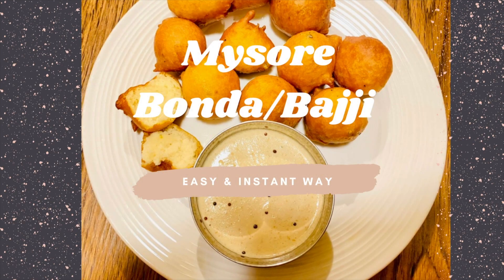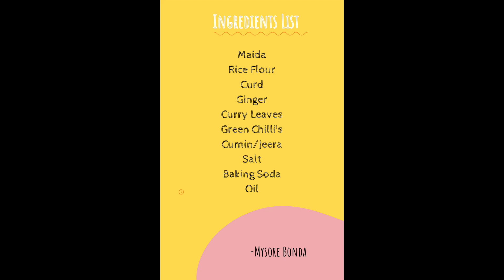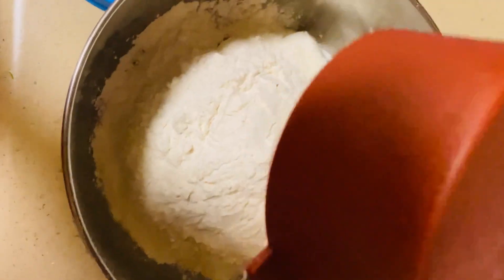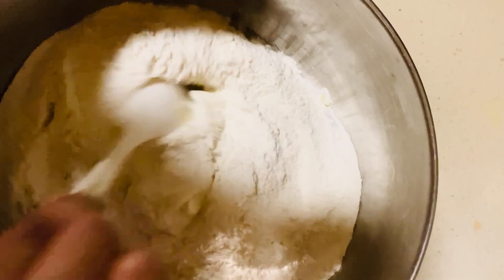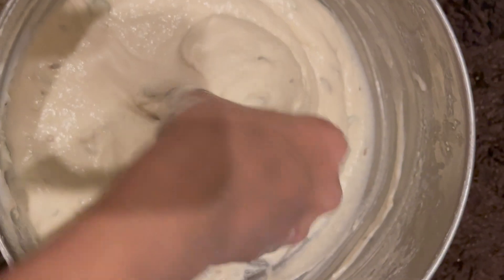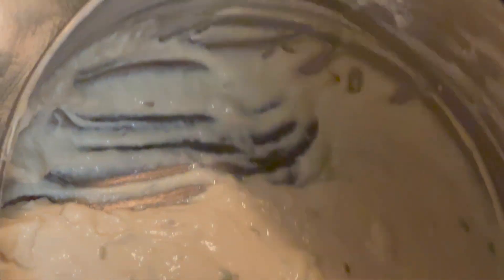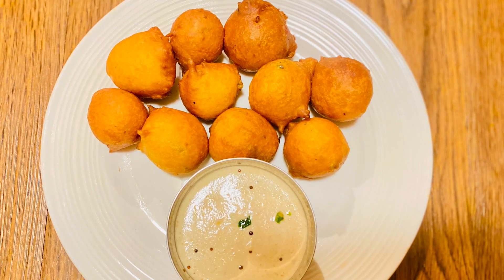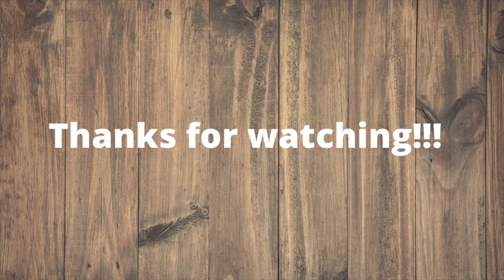Instant Mysore Bonda Recipe USA | Simple Mysore Bajji Recipe | Street Style Mysore Bonda Recipe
The easy method for making Mysore Bonda | Instant Mysore Bajji Recipe | Mysore Bonda recipe at home | Simple Mysore Bajji Recipe | Simple Mysore Bonda Recipe |  Easy way to make Mysore Bonda

Hi Everyone!! Here is a simple and instant recipe to make Mysore Bonda or Mysore Bajji whatever you call it :) I hope you like It!

Ingredients List:
Maida - 2 Cups
Rice Flour - 2 Table Spoons
Curd - 1.5 cup
Baking Soda - 1 Tea Spoon
Ginger (chop finely)
Curry Leaves
Green Chilli's (chop finely)
Cumin Seeds/Jeera